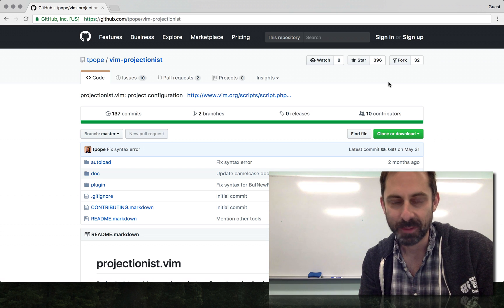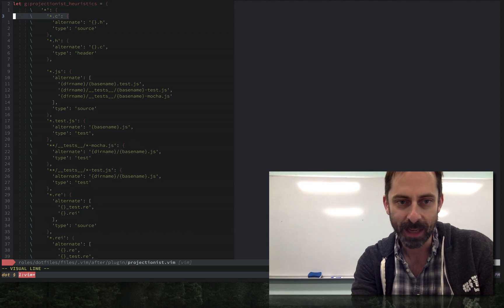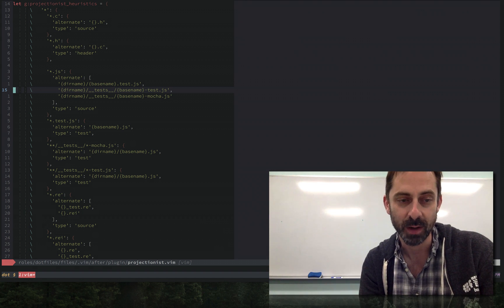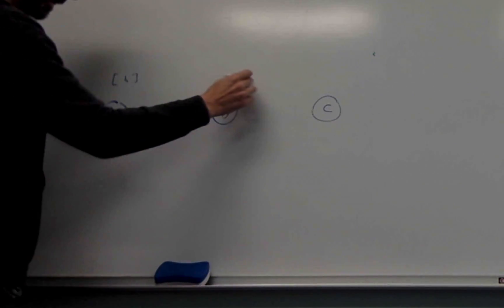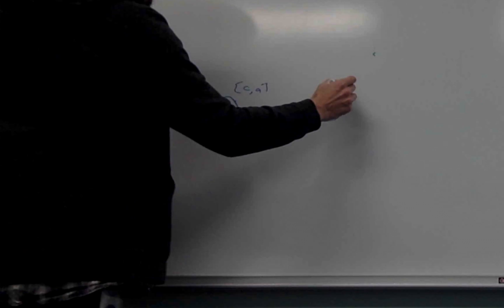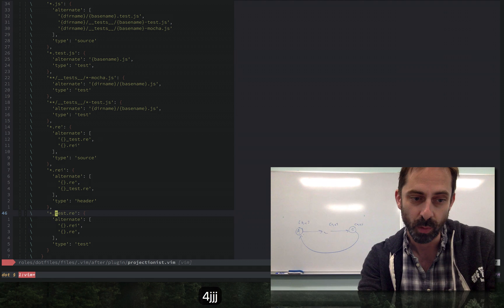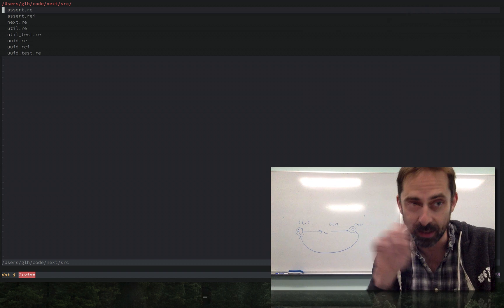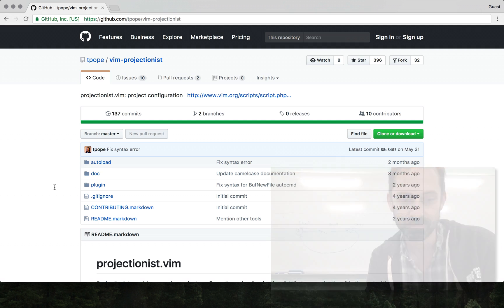Vim screencast #61: Cyclic alternates with Projectionist